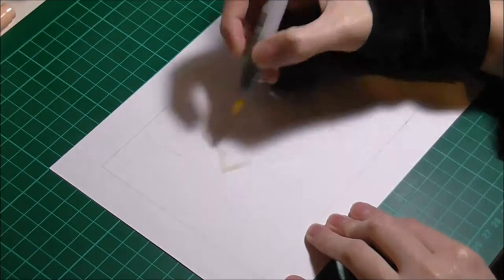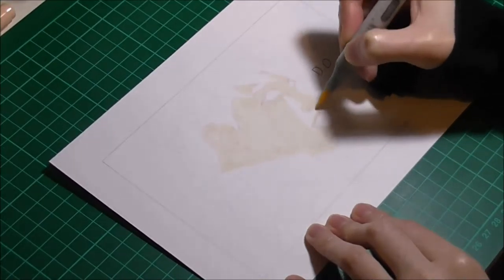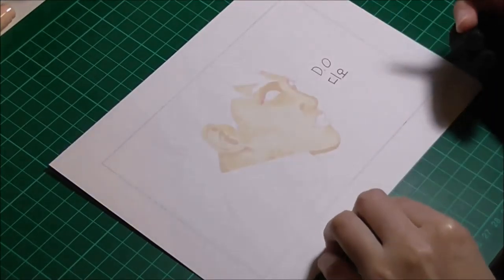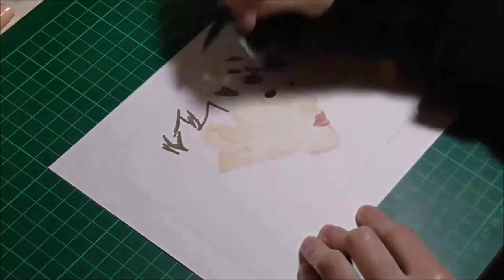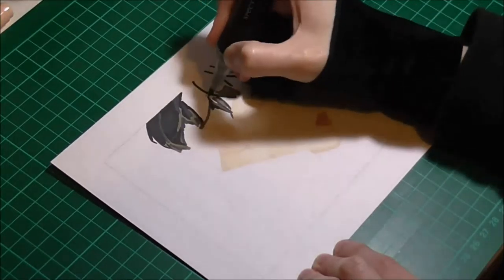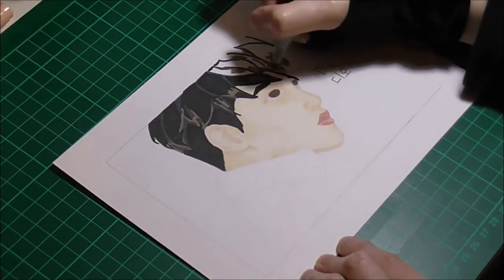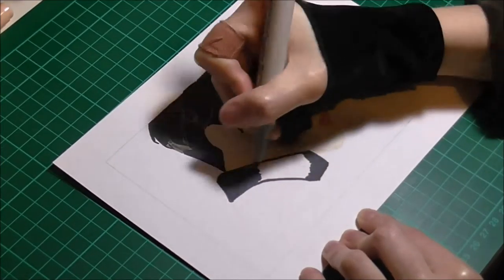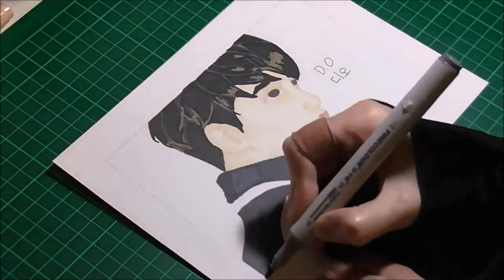D O (EXO) Speed Drawing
My finished artwork of D.O from EXO.

Tools: Copic Ciao: E50
-Finecolor: 273
-Letraset Promarker: Satin/ Umber/ Pastel Pink/ Shale/ Coral/ Cocoa
-Spectrum Noir: True Black
-Prismacolor Premier: Cloud Blue/ Light Peach/ Process Red/ Black - Verithin: Black/ Cool Grey 70%
-Top Model pencils: Mahogany/ Powder/ Apricot/ Nougat
-Zebra M.301 0.5 Mechanical Pencil
-Pentel Hybrid 1.0mm medium white gel pen

Time: 1:30-2hrs